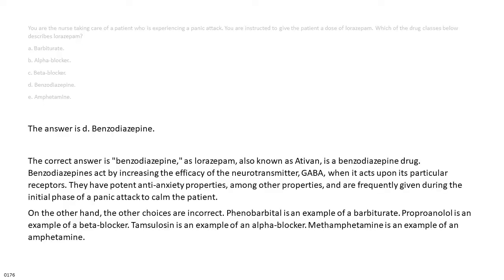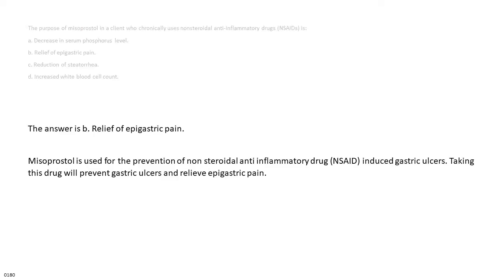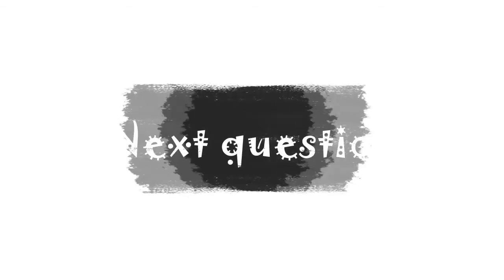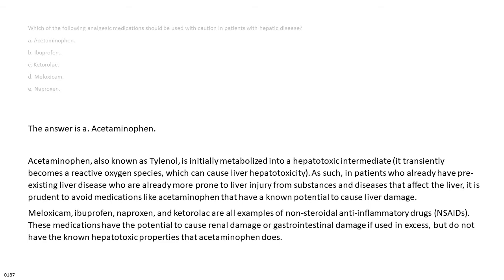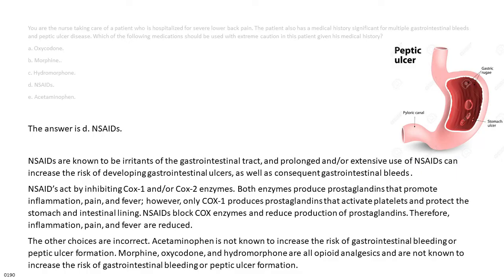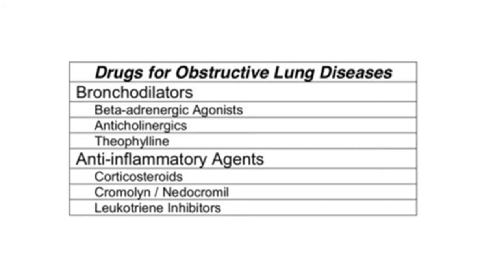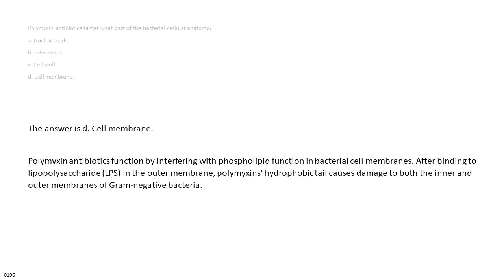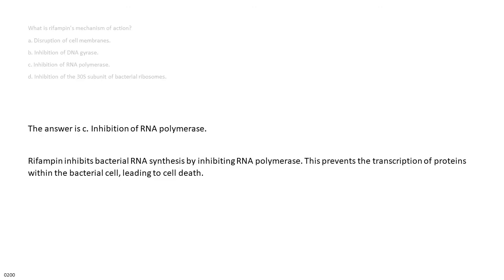NCLEX 25 0176 0200